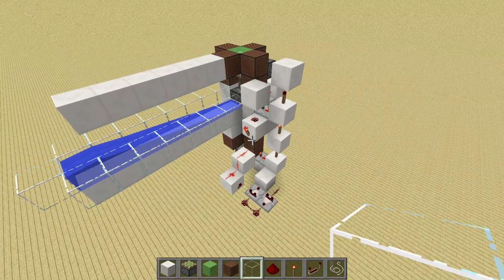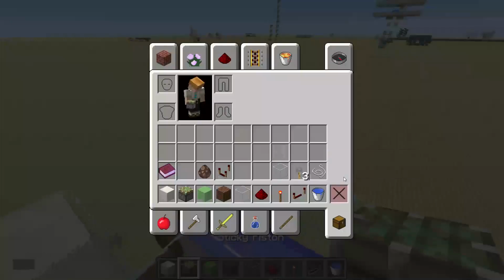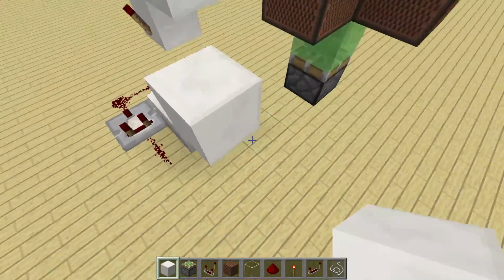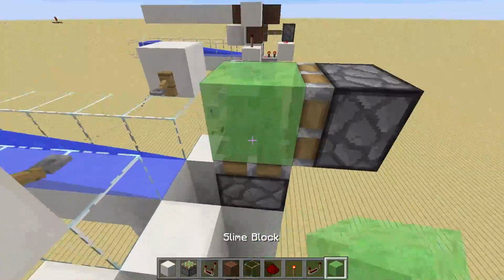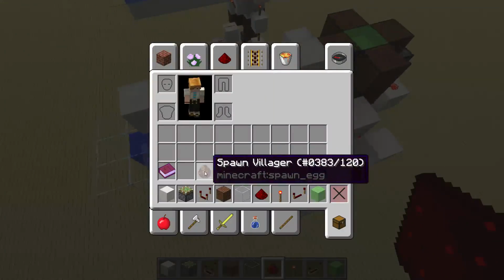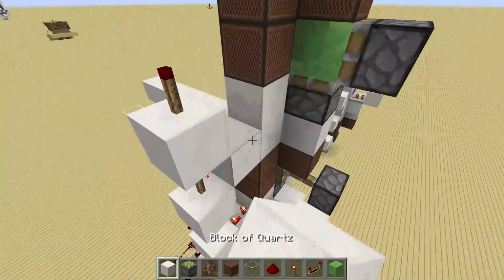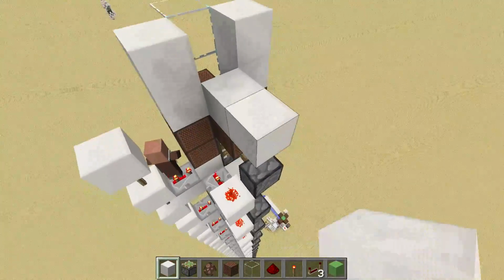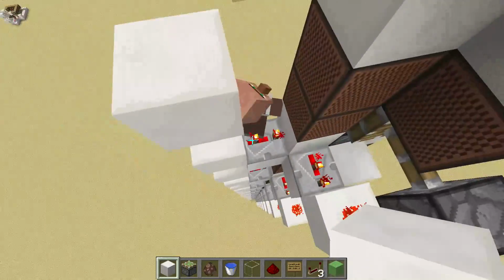Mob Elevator [Tutorial] Make them fly!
Todays Tutorial: I promised to show you how to build the mob elevator that we developed on new eriador!

Do you have questions or need help?
Skype: youtube.szpeddy